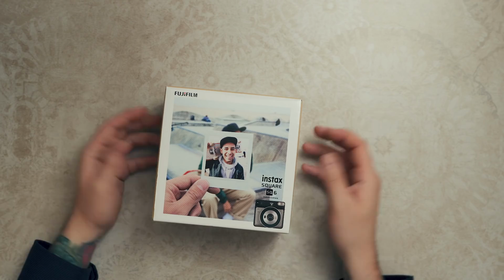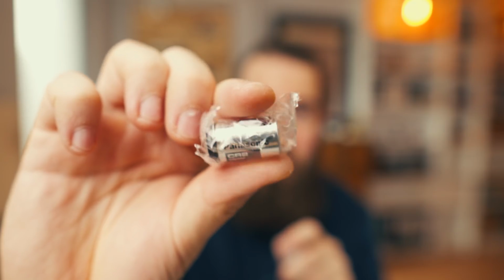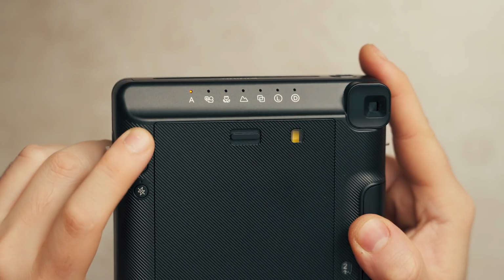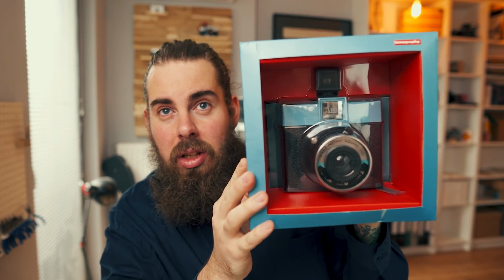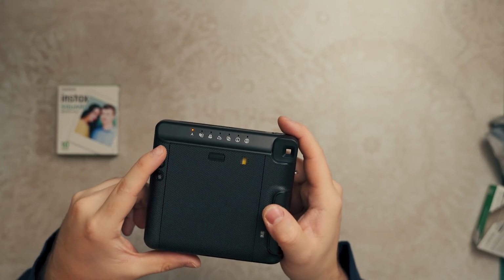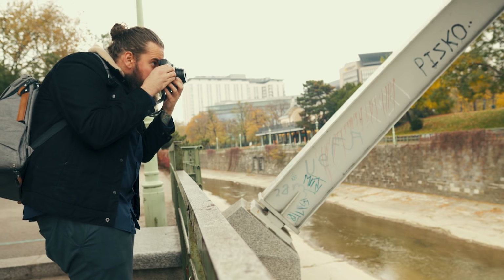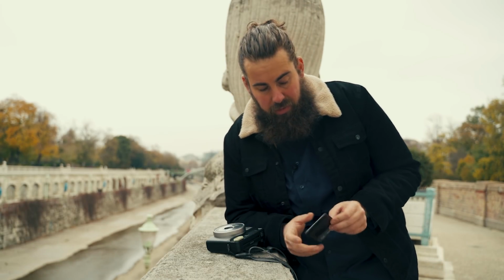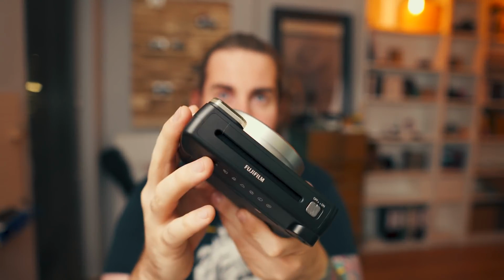Fujifilm Instax SQ 6 a good camera with some quirks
The Fujifilm Instax SQ 6 is a good camera, but it has some downsides and i need to know if you have the same problem as i had.

Fuji SQ6 on Amazon

Follow the rules and behave.